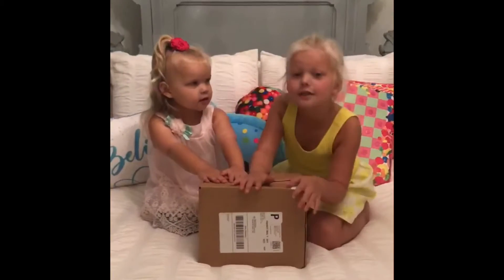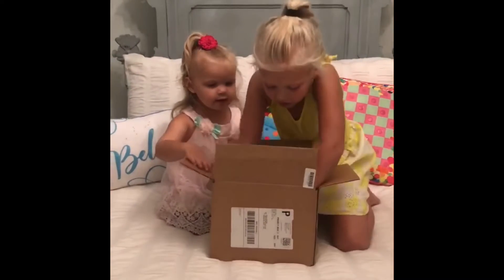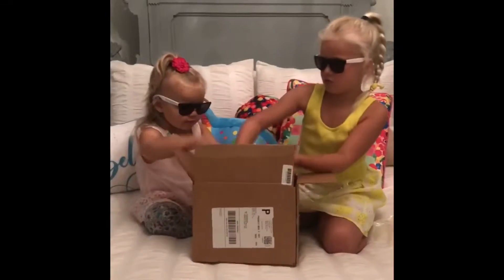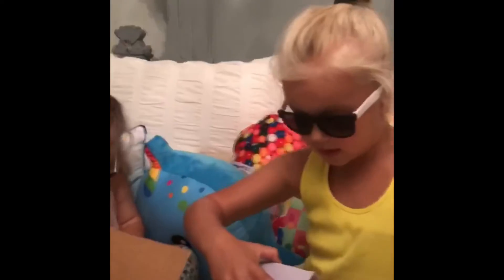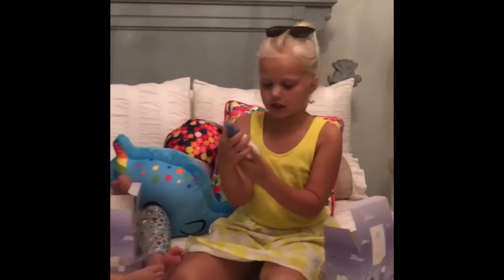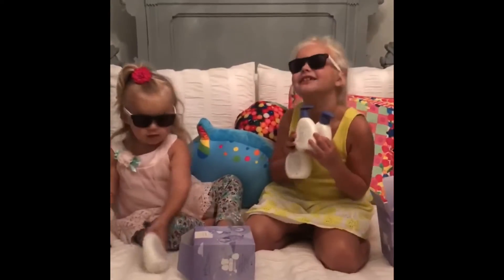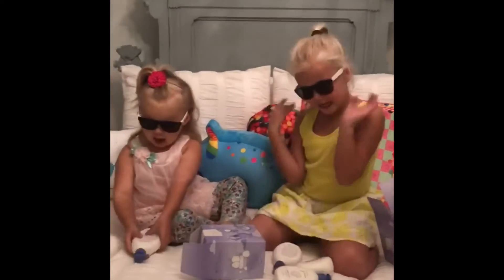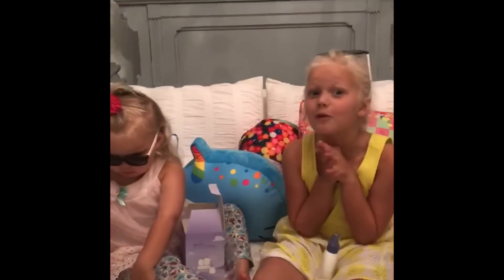Unboxing MONAT junior line